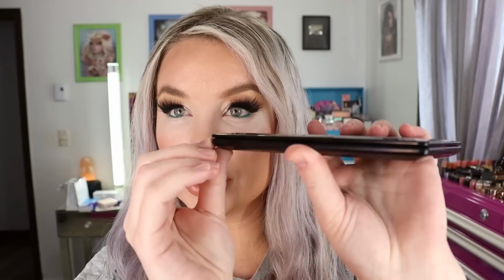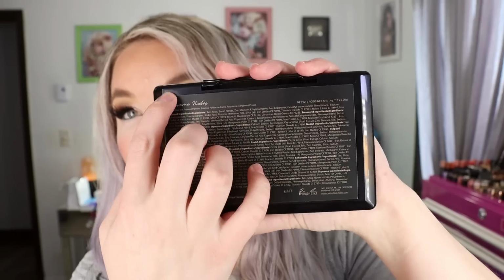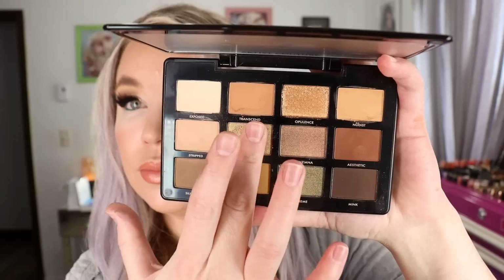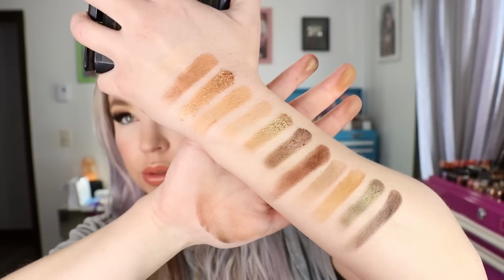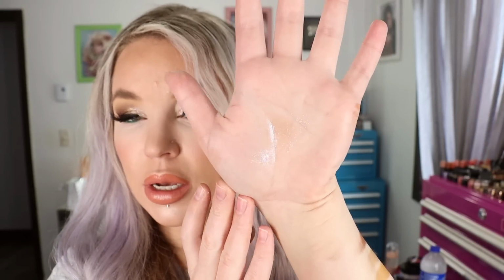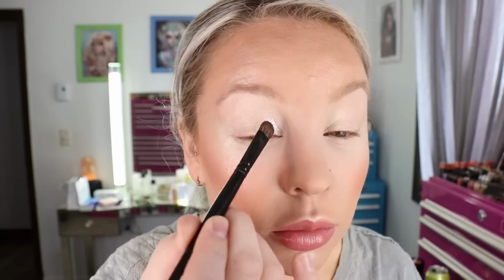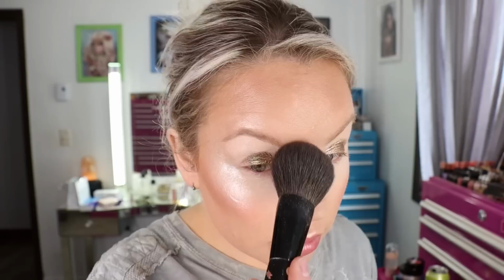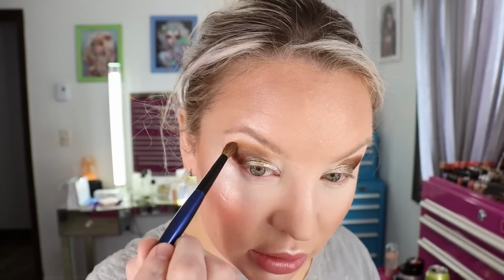Artist Couture Supreme Nudes Eyeshadow and Pigment Palette : Demo : Swatches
Products Mentioned in Video:

Now Available at Sephora

* Artist Couture Diamond Lights Finisher in 'Icy Girl'

Products I'm wearing in this video:
* N0 7 Protect and Perfect Advanced All in One Foundation in Cool Ivory + Cool Beige
* N07 Translucent Perfect Light Powder
* RCMA NO Color Setting Powder
* Maybelline The Falsies Lash Lift Mascara in 200 Blackest Black
* Winky Lux Peeper Perfect Under-eye Concealer in Fair
* Charlotte Tilbury Angel Alessandra Lipstick
* Lancome Le Lip Liner in Bronzelle
* Guerlain Meteorites in 02 Claire
* Bare Minerals Complexion Rescue Hydrating Foundation Stick in SPF 25 in 01 Opal ( Shadow Primer )
* Nabla Skin Glazing Highlighter in 'Truth'
* Givenchy Kohl Couture Waterproof Eyeliner in Jade
* Eylure Luxe XL Splendour Falsh Eyelashes
* Covergirl Easy Breezy Brow in Medium